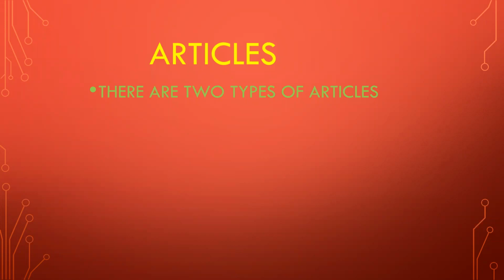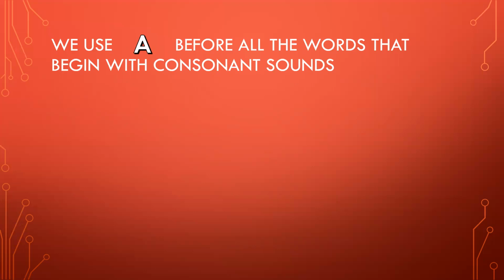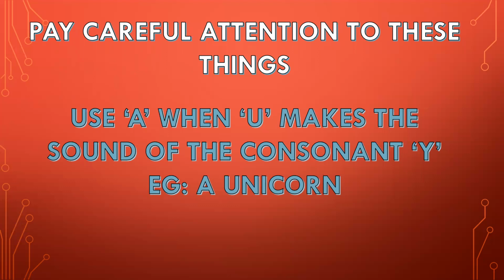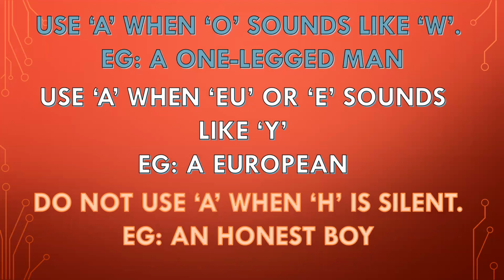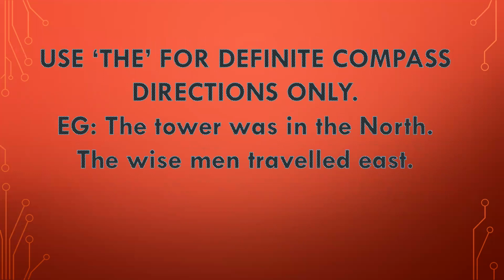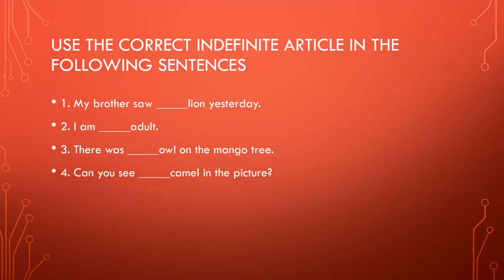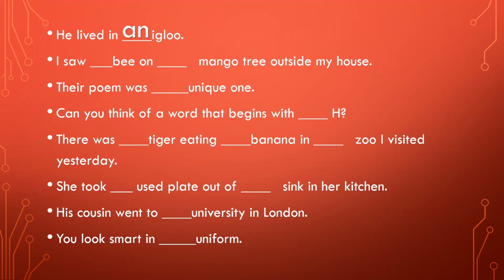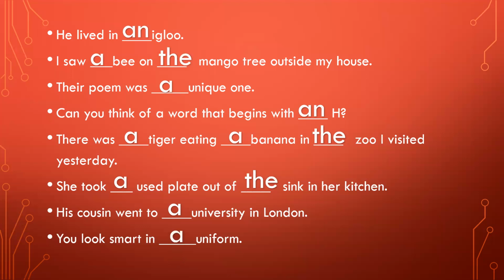Articles in English Grammar (a, an, the)- Rules, Explanation, Exercises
This lesson is on Articles. The lesson is about how to use the definite article the and the indefinite articles a and an. It covers the rules, explanation of usage and some test exercises too. The exercises have answers to help you. This is an easy English Grammar lesson.

That way you will get notified each time I post new content. You can keep improving your English in a fun way!

 I'm an English Teacher. My channel is called 'EnglishMadeEasy' because I strive to make each topic easier to understand through stories, poems, and other exciting exercises.  Let me help you to improve your English through absorbing and stimulating lessons. Let's enjoy ourselves while we learn!